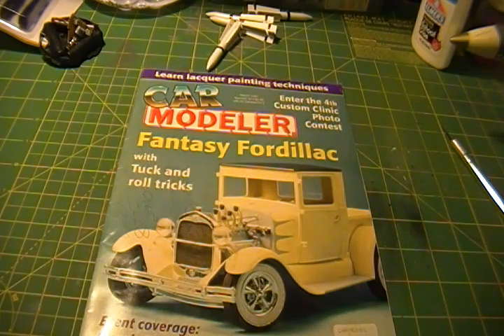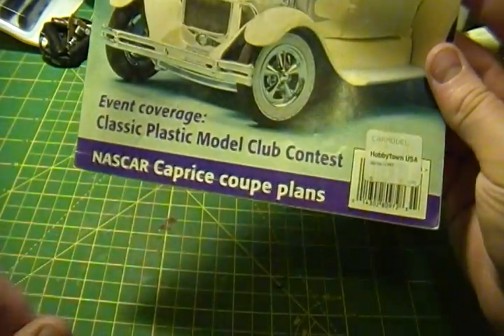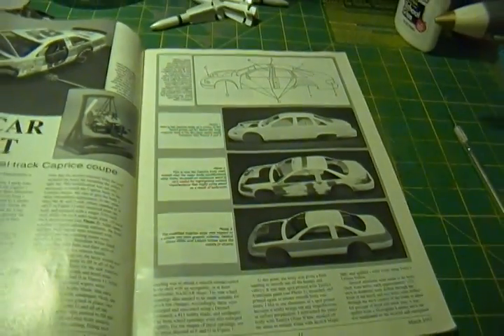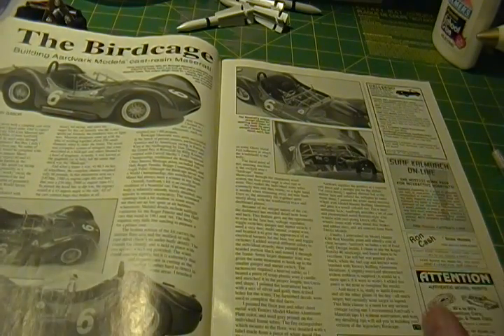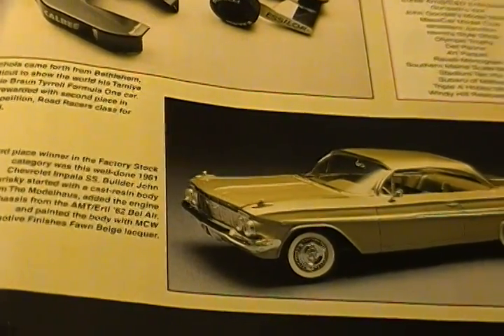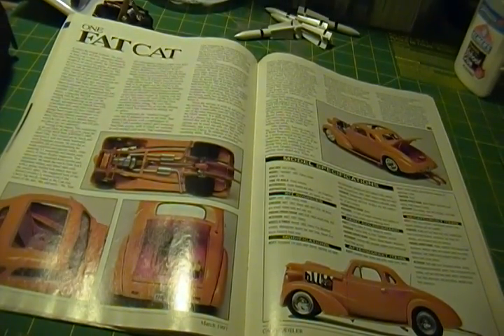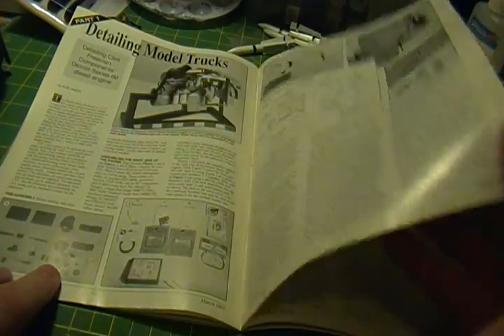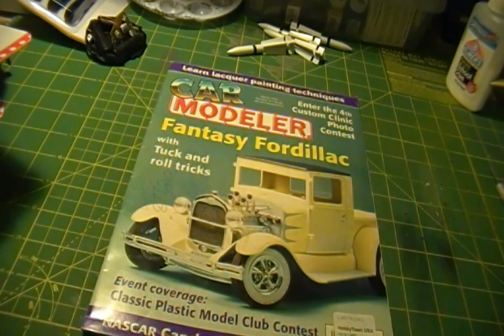walk back in time